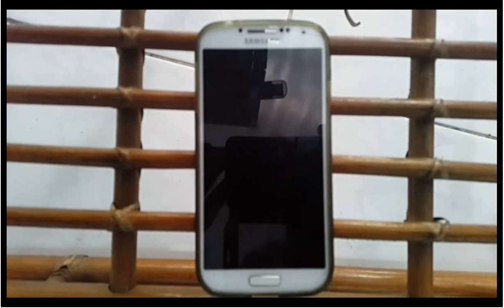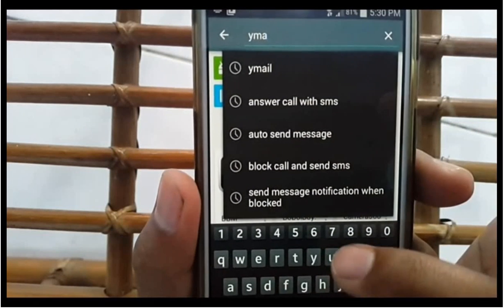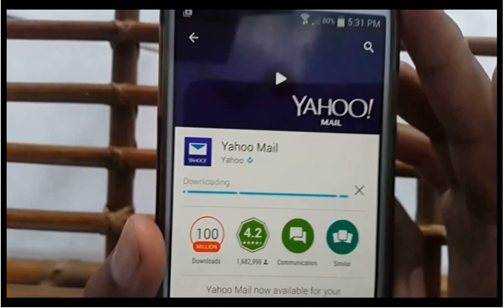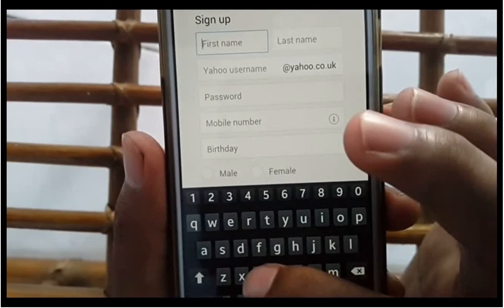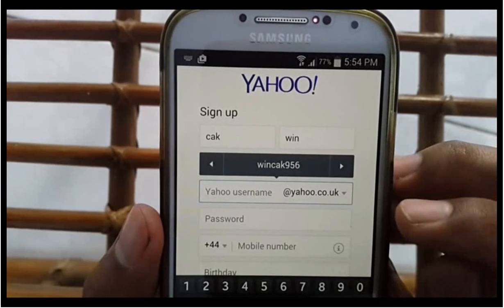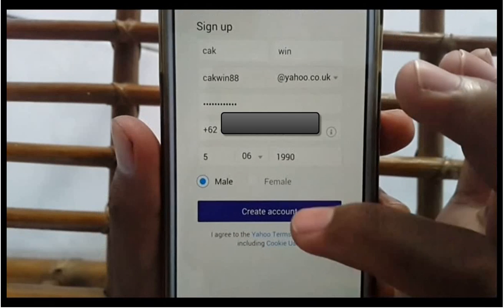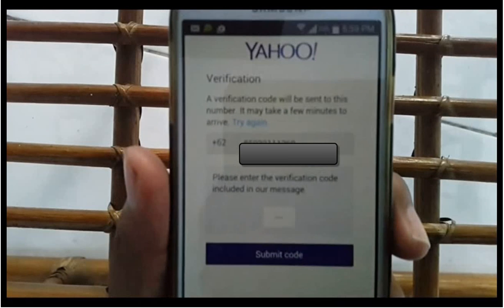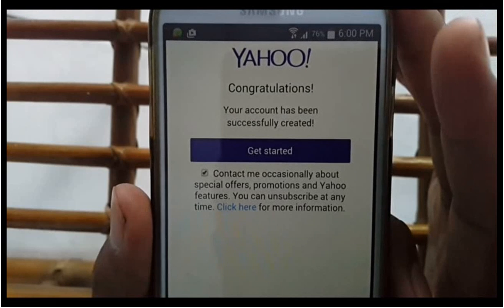Android Phone : How to create yahoo mail account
This video show How to create yahoo mail account in Android Phone (Samsung Galaxy S4)